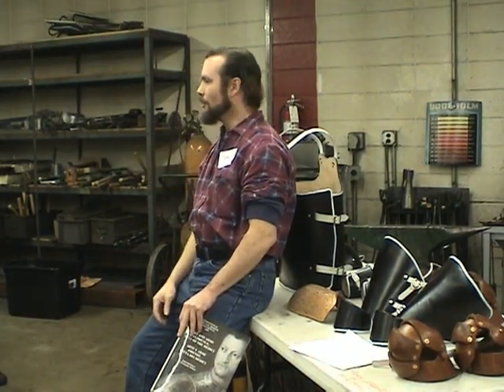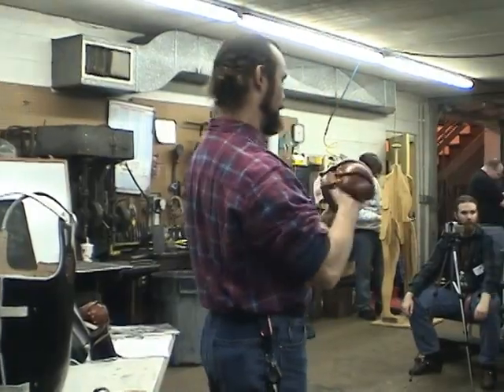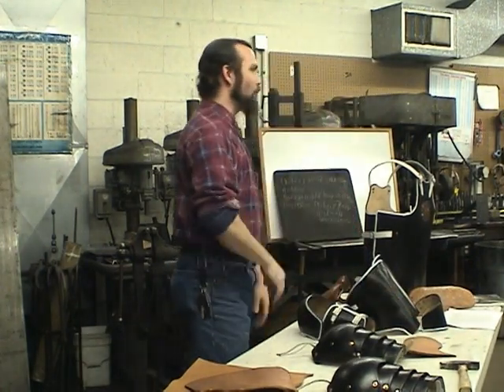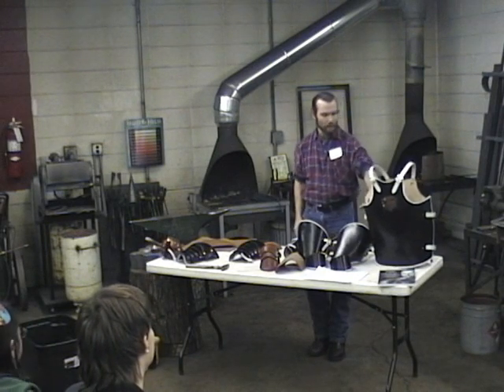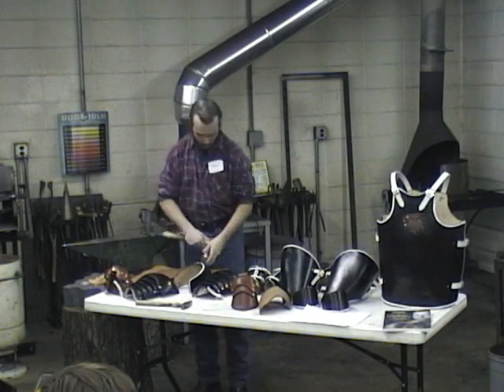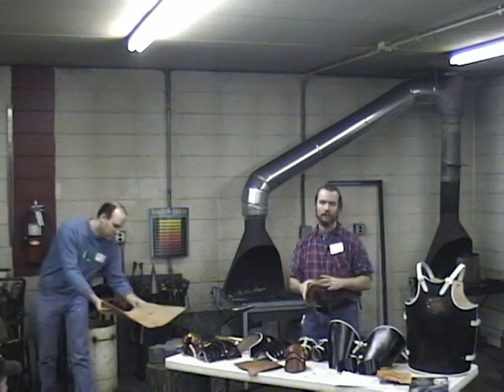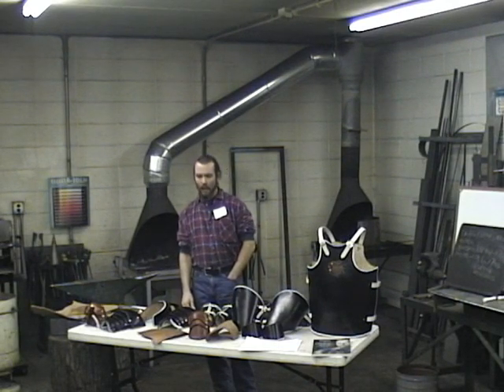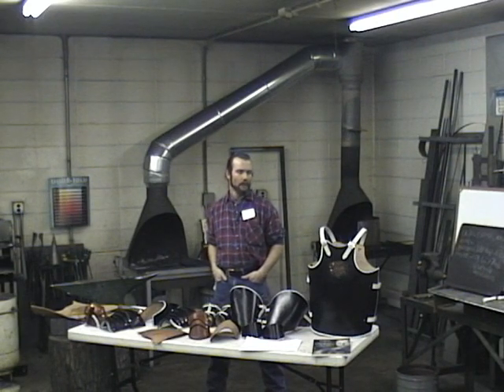MAG Winter 2005 Hardened leather Armour